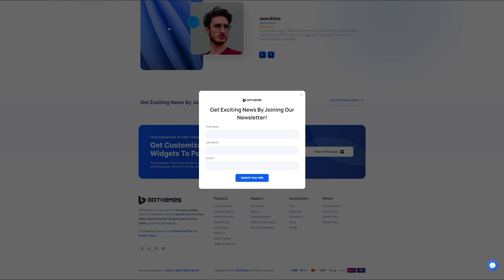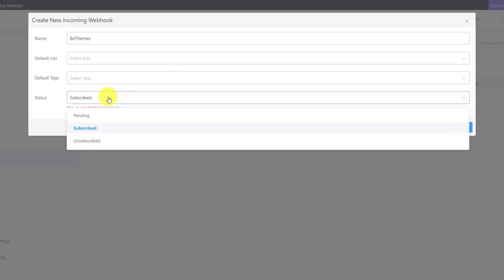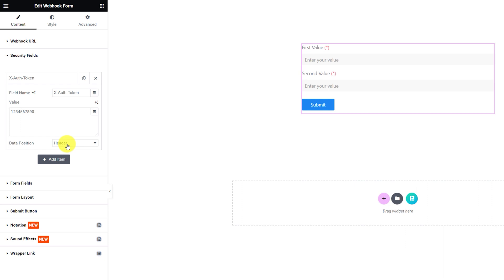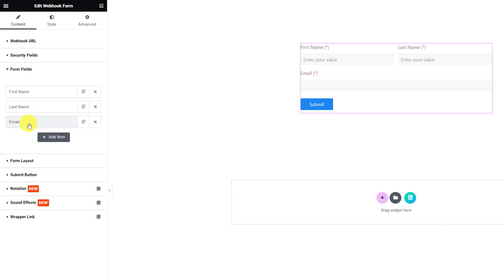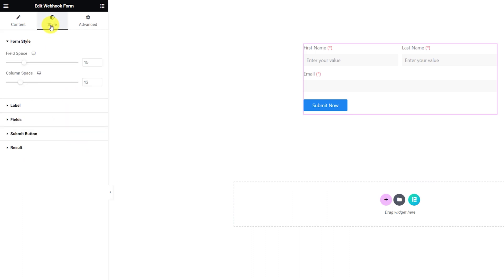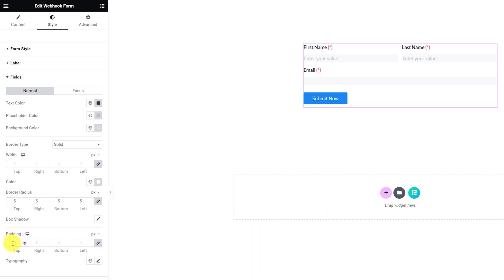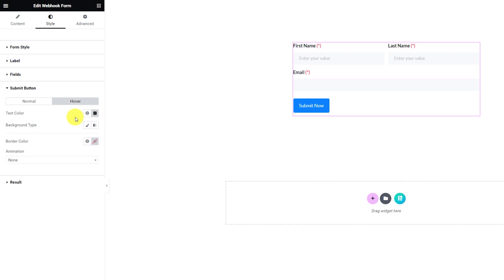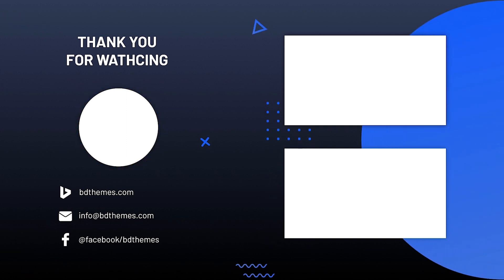How to Use Webhook From Widget by Element Pack Pro in Elementor | Best Elementor Addon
Are you ready to take your website to the next level? In this video, we dive deep into "how to use Webhook from Widget by Element Pack Pro." Webhooks are the secret sauce for enhancing your website's functionality and performance. Element Pack Pro's Webhook capabilities will empower you to transform your website like never before.

In this comprehensive tutorial, we'll walk you through the entire process of leveraging Webhooks to supercharge your website. From setup to advanced techniques, you'll gain the knowledge and skills needed to maximize your website's potential.

Don't miss out on this opportunity to elevate your website game with Element Pack Pro's Webhook features. Watch now and start unlocking the true power of Webhooks!